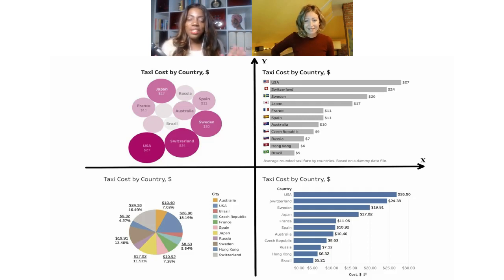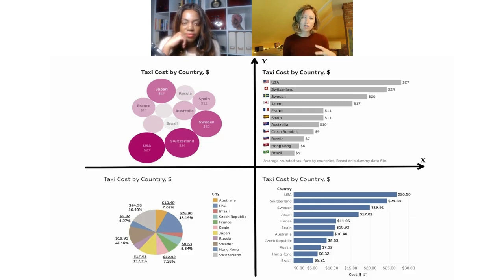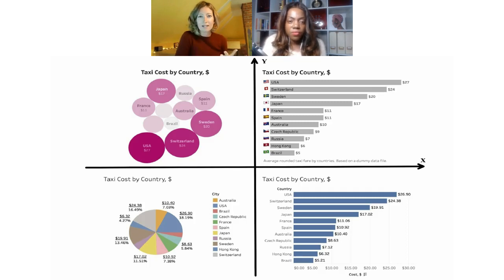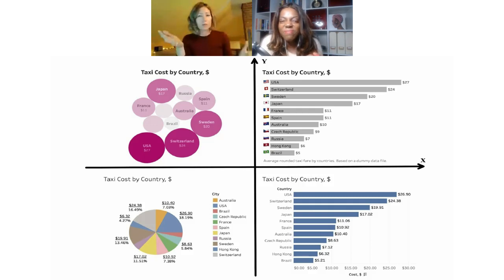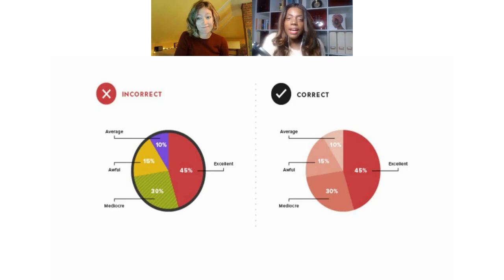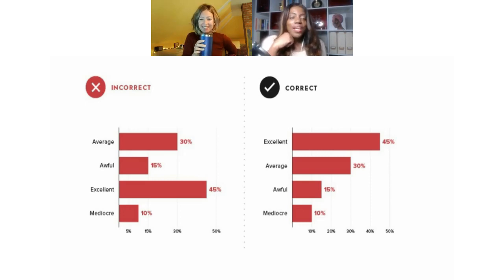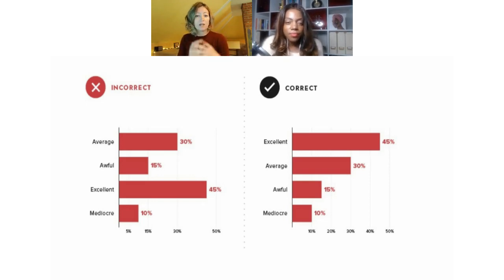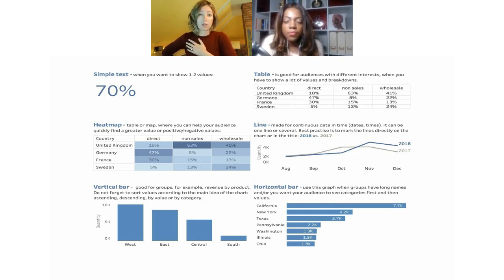What is 'Good' and 'Bad' Data Visualisation? A Conversation with Stephanie Evergreen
Which chart should I use for what data set?, Which colours may be culturally insensitive?  Watch this video to hear more.
Host: Ann-Murray Brown
Guest:Stephanie Evergreen